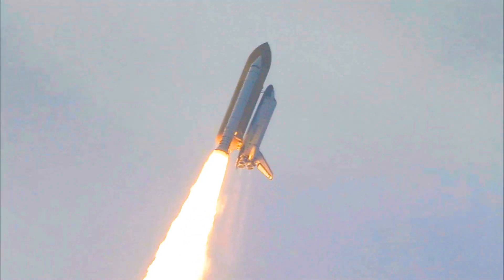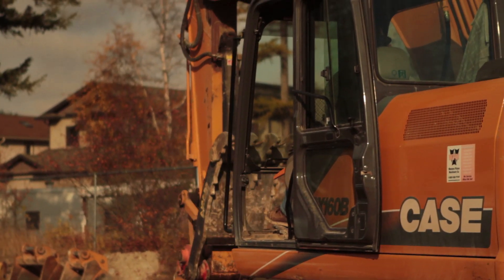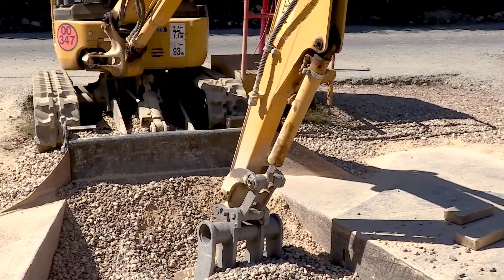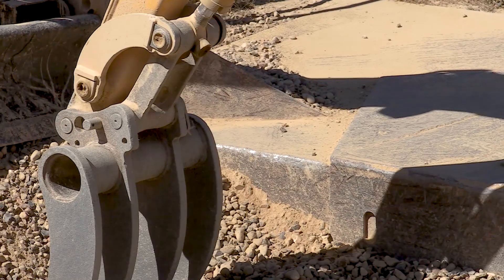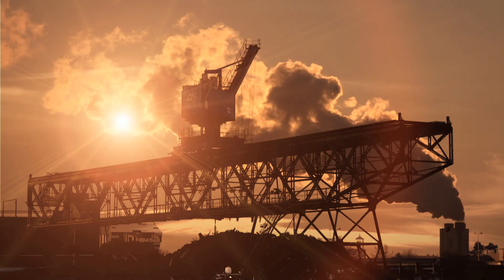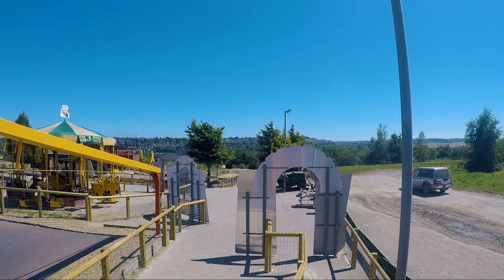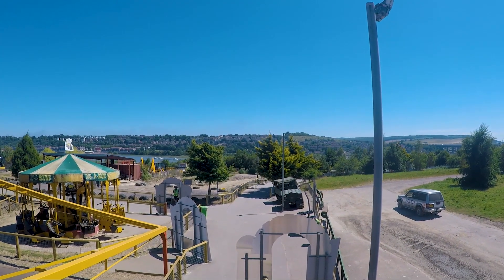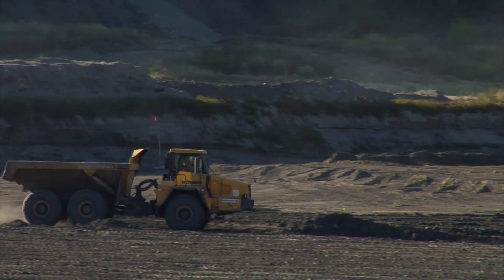🚜 LEARN ABOUT MEGA MACHINES | THE BIGGEST DIGGER | Mega Machines Cars for kids | car, truck, digger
These episodes are hosted on MEGA Machines, the number one channel for cars, trucks, lorries, excavators, loaders, cranes, graders, diggers, sports cars, buses, convertibles and MANY MORE building machinery! This cool channel is all you need to learn about how machines are made, who uses them and what they look like!

Featuring, Bob the Builder Classics, Animal Mechanics, Dr. Mac Wheelie, Leo the Inquisitive Truck, Max the Excavator, Max the Excavator | Carousel and many more! Come and explore with the MEGA Machines YouTube Channel for kids today!

Why not check out some of our other content on our MEGA Machines?

Dr. Mac Wheeley | Car Series

MEGA Machines is part of the WildBrain family. We make fun, fresh content for parents and their little ones everywhere to enjoy together.